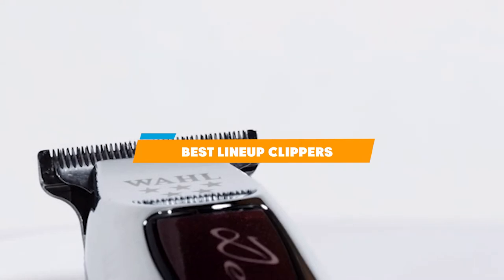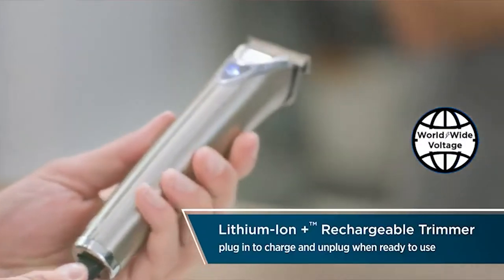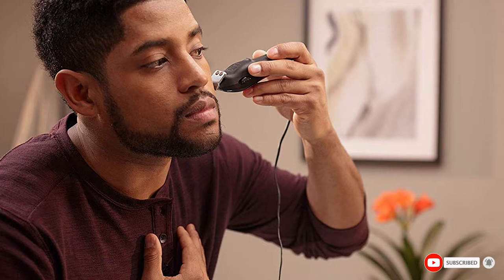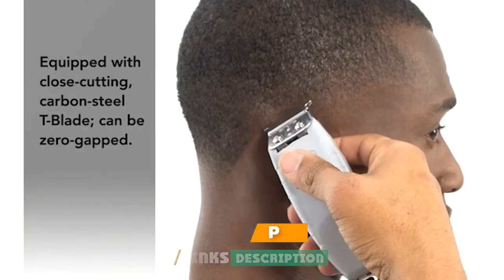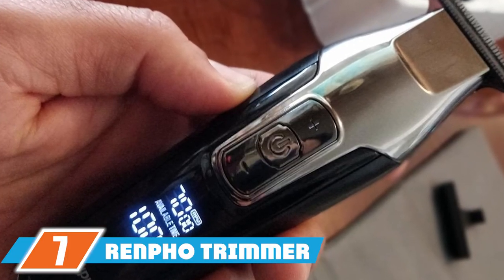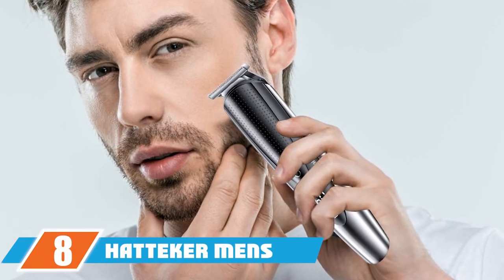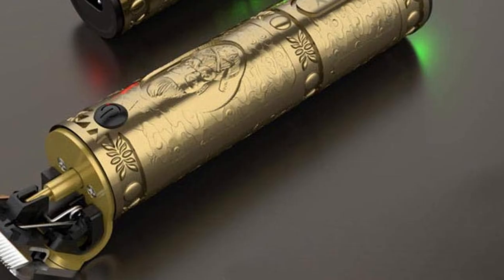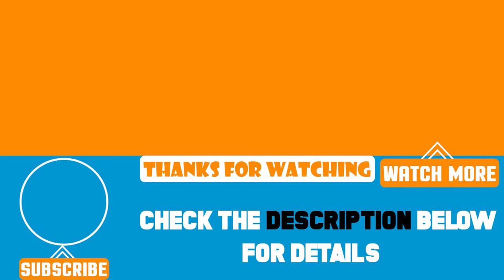Top 10 Best Lineup Clipper (2024)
Best Lineup Clippers featured in this video:

1 . Wahl 9818 Stainless Steel Clipper
2 . Wahl 9906 Clipper Groomsman Trimmer
3 . Wahl Edge Pro Bump Free Corded Beard Trimmer
4 . Wahl 8081 Professional Trimmer
5 . Andis 04710 Professional T-Outliner Beard/Hair Trimmer
6 . OSTER Fast Feed Adjustable Pivot Motor Clipper
7 . Renpho Trimmer for Men Professional Cordless hair Clippers
8 . Hatteker Mens Hair Clipper
9 .  YOGINGO hair clipper
10 . SURKER Electric Pro Hair Clippers

 To narrow down your searching effort, we have researched the market on Lineup Clippers. We already spent hours analyzing these top 5 Lineup Clippers to ensure you're worth buying. They all come with excellent features with a great price range.

This video on the Lineup Clippers reviews in 2024 will add value for the money. So keep watching till the end and select the suited one for you.

Visit Other
Videos